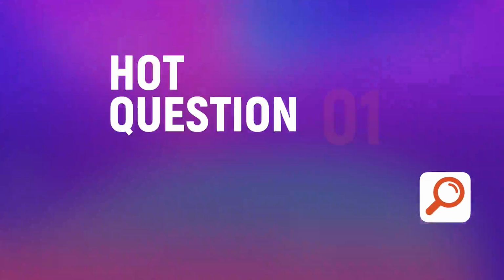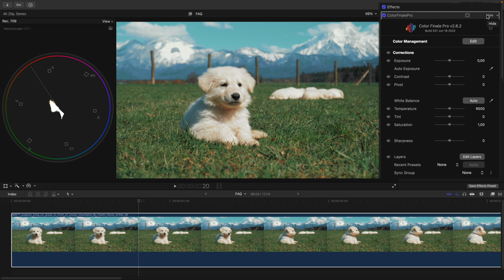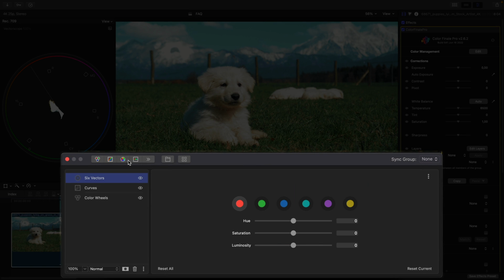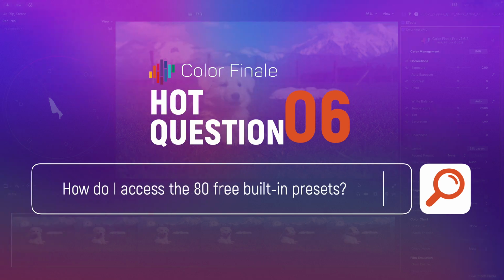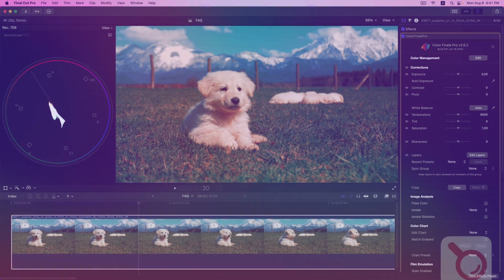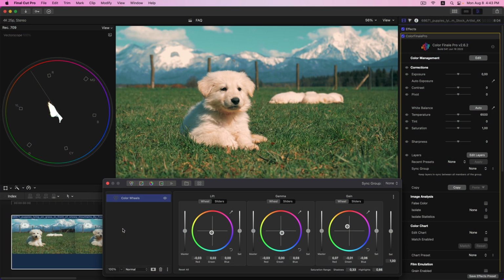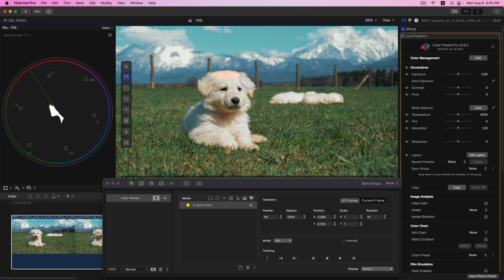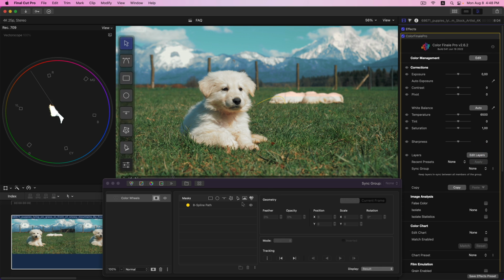Your Color Finale 2 Questions, Answered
Color Finale 2 is a professional colour grading plugin for Final Cut Pro. Watch this video if you’re curious about this plugin or if you’re a current user and would like clarity on certain topics.

00:00 Intro
00:12 Does Color Finale 2 work with Apple Silicon?
00:41 How do I begin working with Color Finale 2?
01:17 Do I have Color Finale 2 standard or Pro?
01:33 How do I open up the Color Finale Layers Panel?
02:06 How do I create my own presets in Color Finale 2 Pro?
02:34 How do I access the 80 free built-in presets in Color Finale 2?
03:01 How do I create a LUT in Color Finale 2 Pro?
03:19 How do I add my own LUTs to Color Finale 2?
04:00 How do I apply a mask to a layer in Color Finale 2 Pro?
04:25 How do I draw a mask in Color Finale 2 Pro?
05:30 I don’t see the mask controls while drawing a mask!